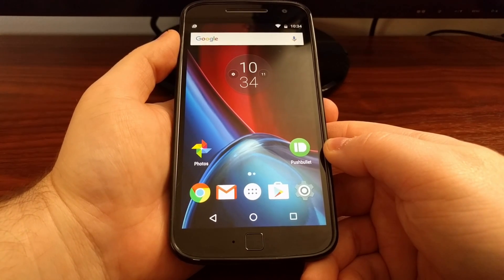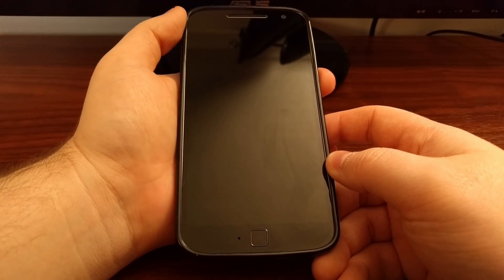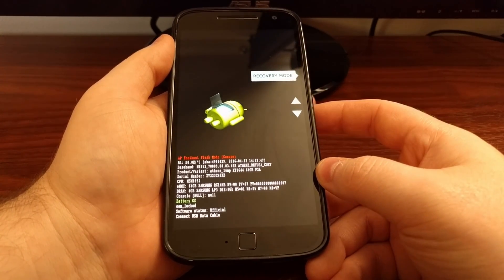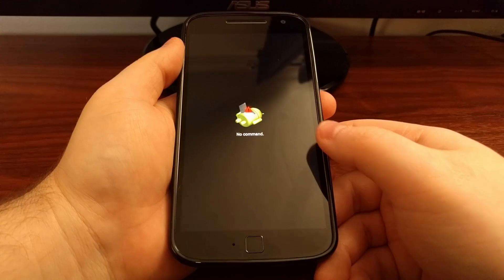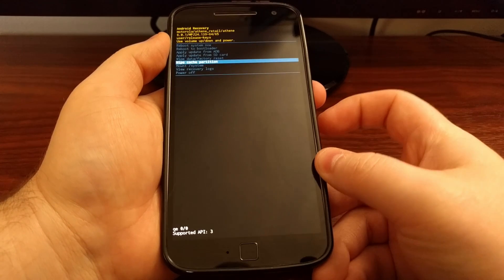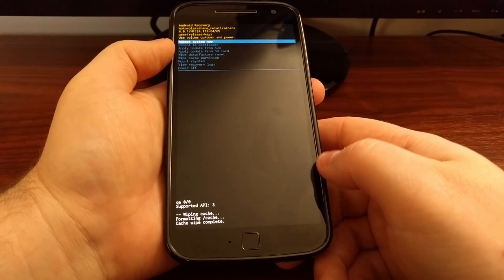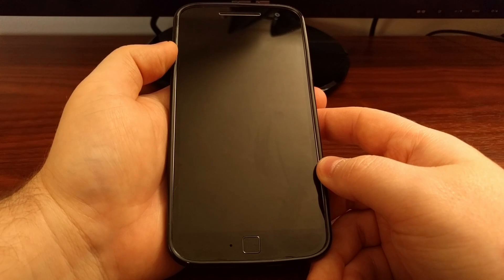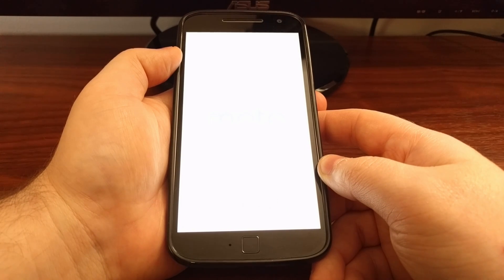Moto G4: How to Wipe Cache Partition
For those who are having issue with their device, let me show you how to Wipe the Cache Partition on the Moto G4 and the Moto G4 Plus.